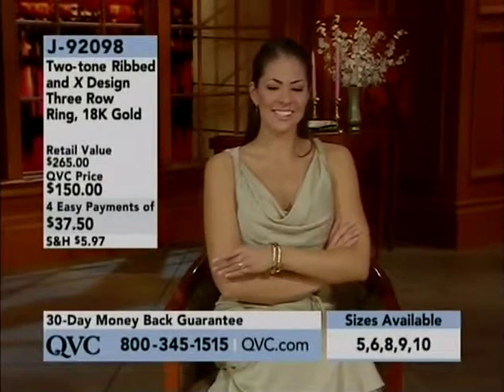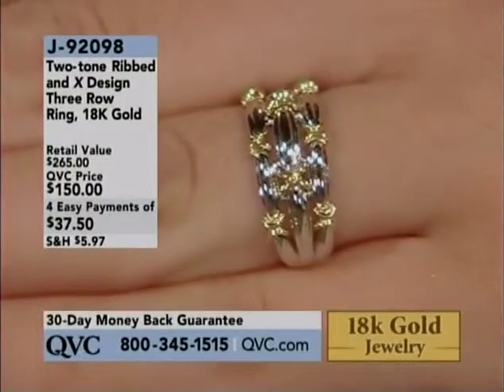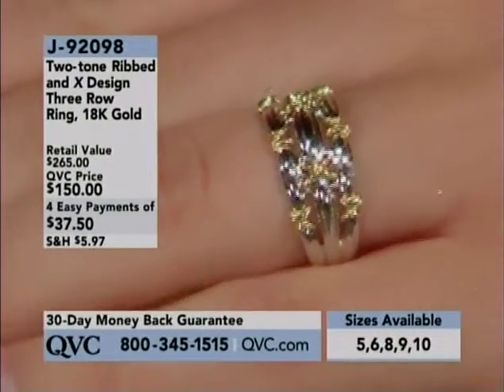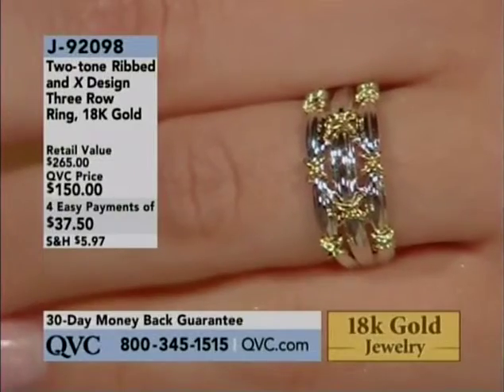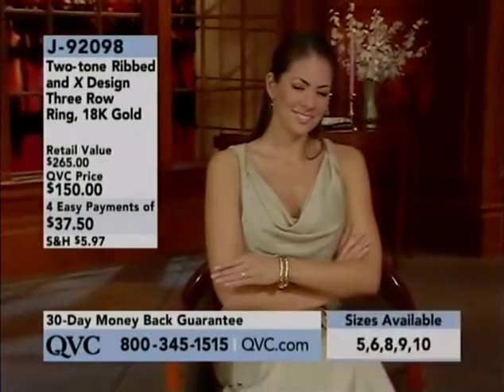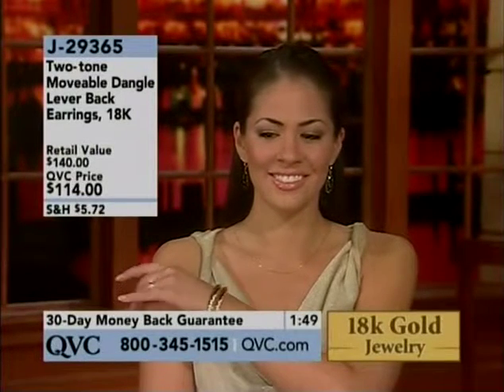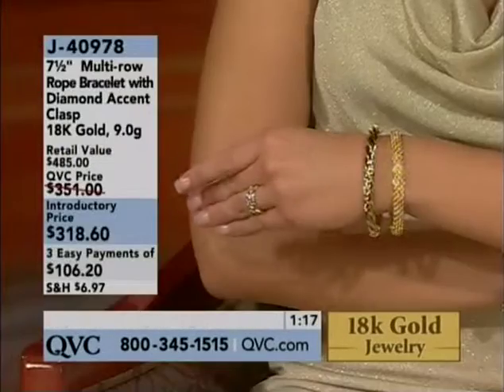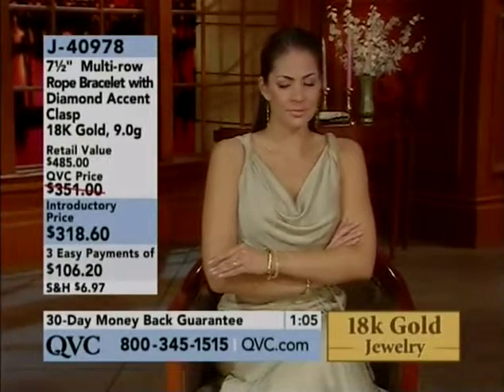2006 06 Title 1 - QVC